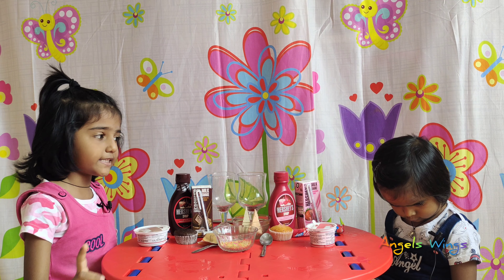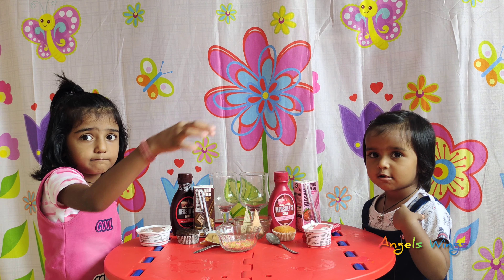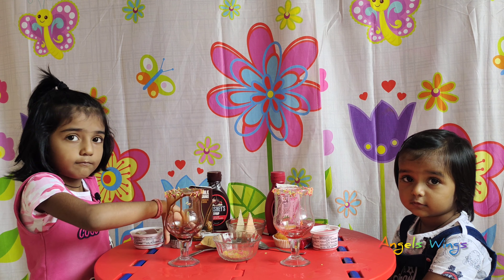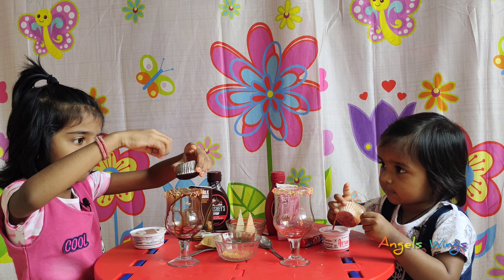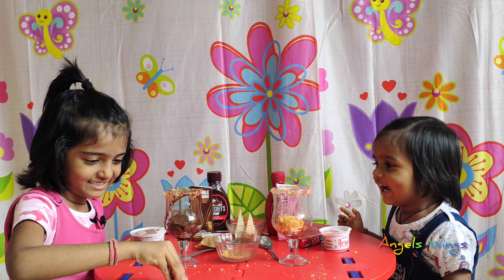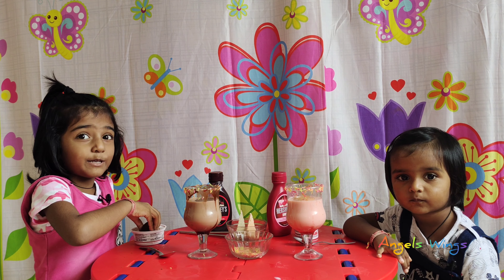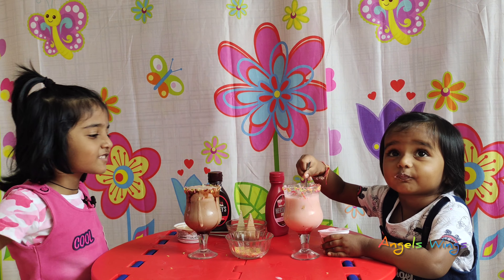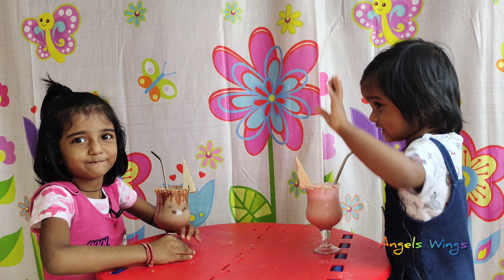Yummy FUN-JOY MILKSHAKE MAKING + Activity || With Added LOVE || Angels Wing's 🥰